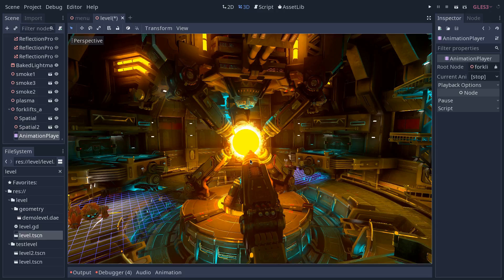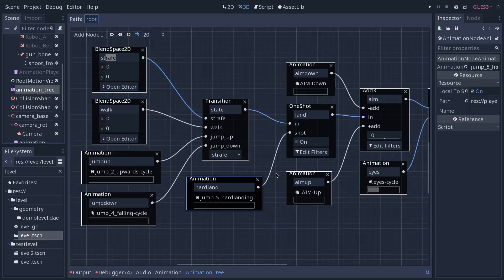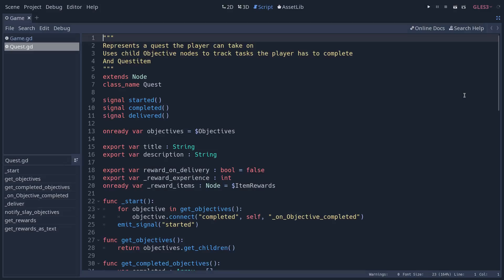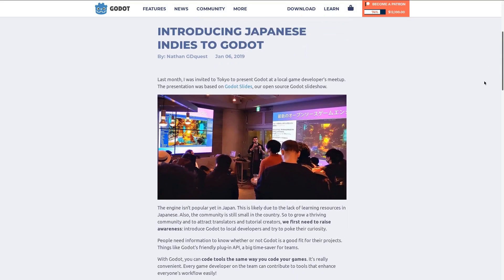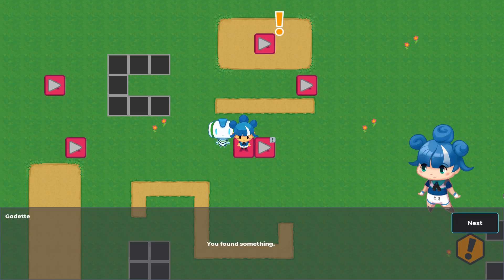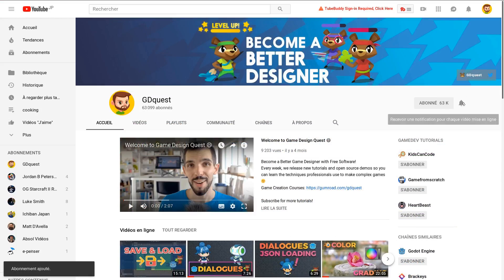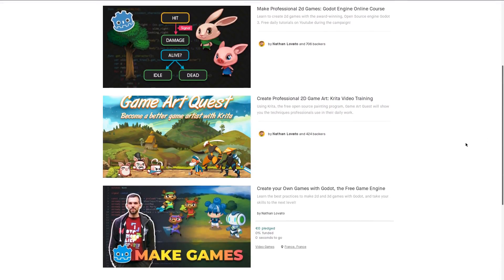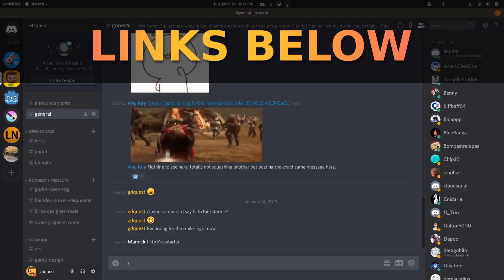Create your Own 2d and 3d Games with Godot: 2019 Kickstarter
We're creating a new course about 2d and 3d game creation with Godot, but we need your help!